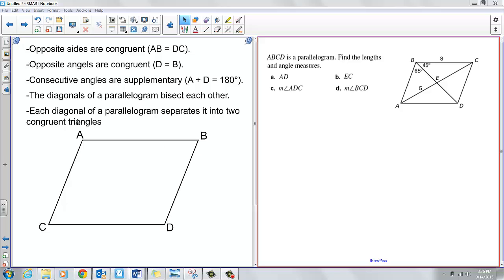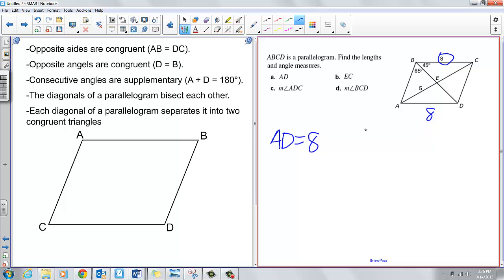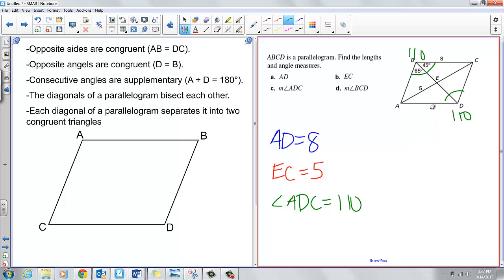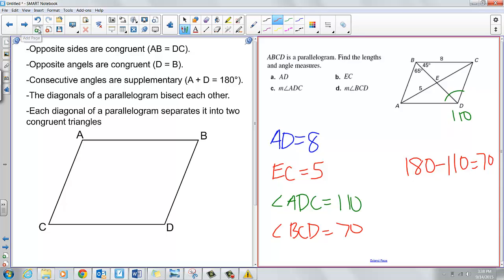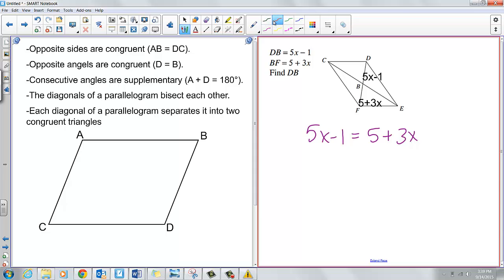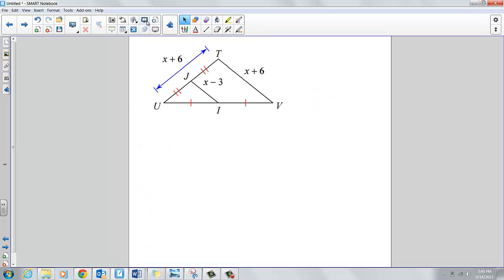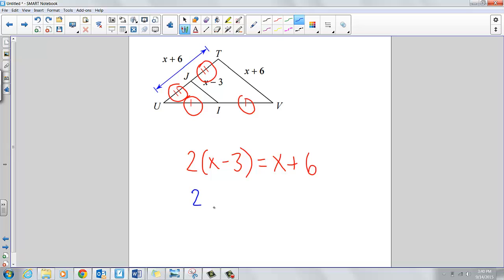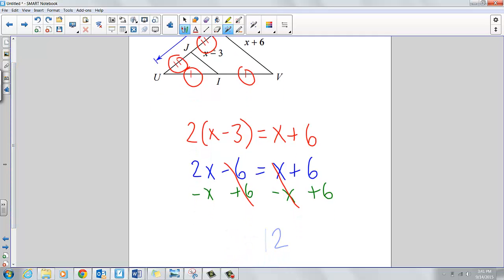GSE Geometry Parallelograms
Unit 4 Parallelograms and midsegment problem